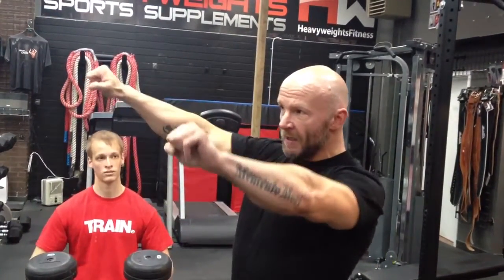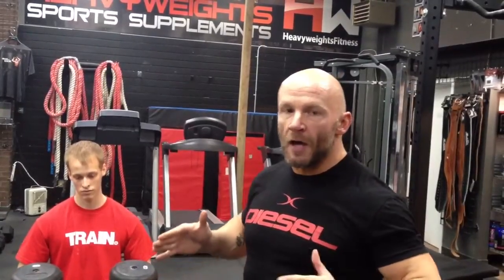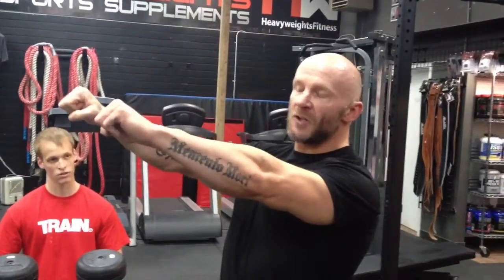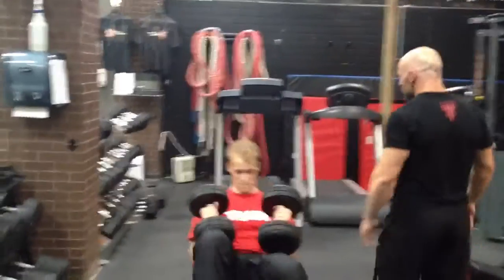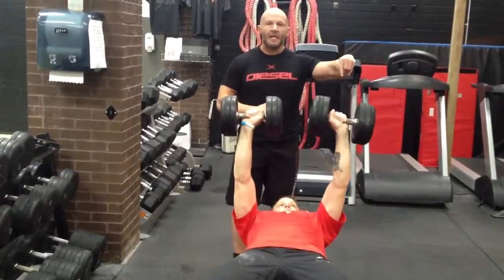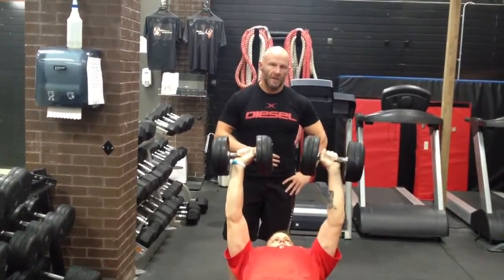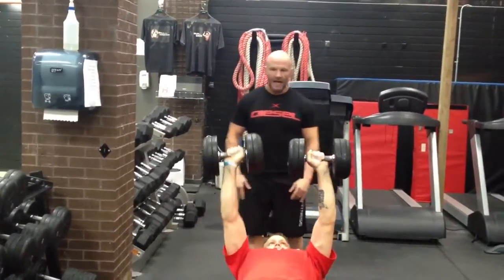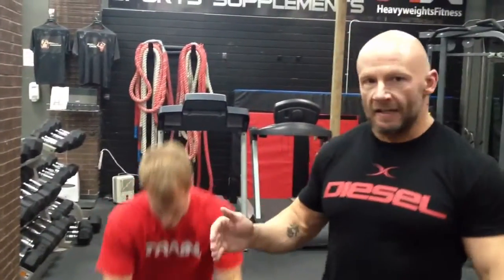Fixing Bench Press Where One Side Is Weaker